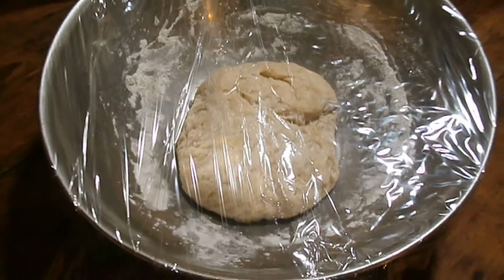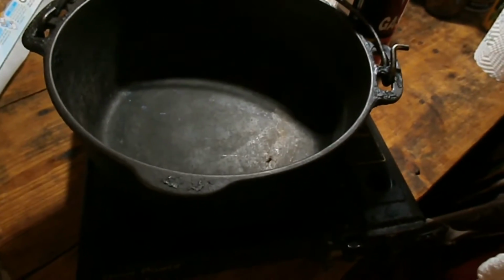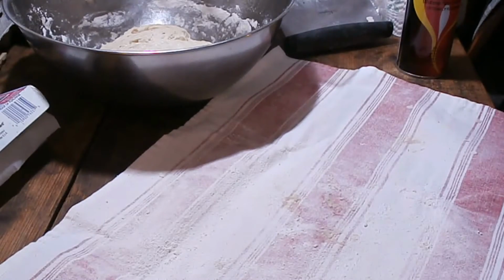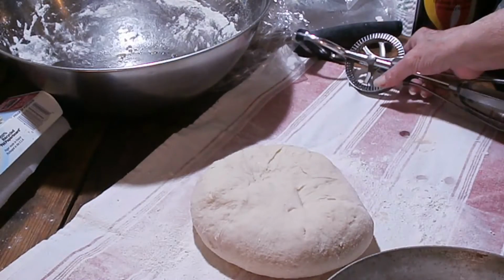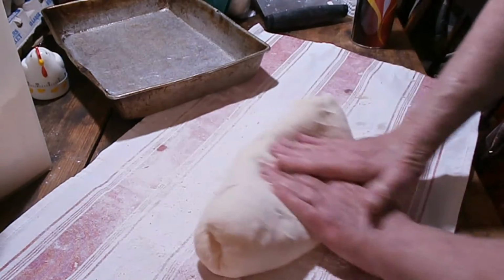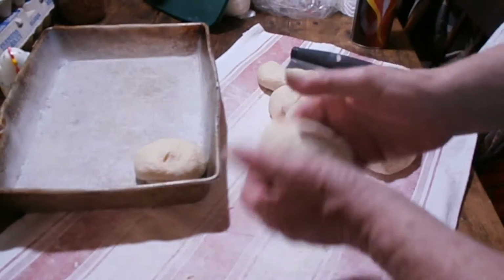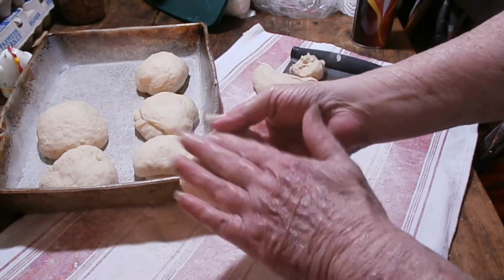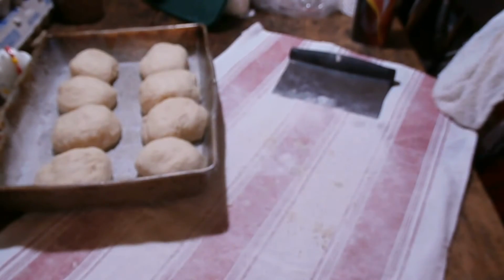Mini Homestead News - Off grid bread baking part 1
Off Grid Bread Recipe
1 cup warm water
1 ½ tsp. Salt
3 tbsp. Sugar
3 tbsp. Oil or fat of your choice
3 cups flour
2 ¼ tsp. Yeast
Mix all together well and knead about 10 minutes. Place in oiled bowl, cover with plastic, and let rise till double. Knead again just till cohesive. Form into a round loaf. Place loaf on parchment paper in a skillet. Cover with plastic and let rise until almost doubled. Uncover, remove from skillet using the parchment to lift it out, and place paper and risen dough in preheated dutch oven. I used a medium low setting on the stove. Allow to bake till sides are brown and top is dry. Remove from dutch oven, flip it over in the paper, and let it bake another 10 minutes or so till the top is also browned. Remove, cool, and serve.

Dinner Rolls (bread machine)
1 cup warm water
1 egg
4 tbsp. Sugar
3 tbsp. Butter
1 ½ tsp. Salt
3 cups flour
2 ¼ tsp. Yeast
Put into bread machine pan in the order given. Set for “Dough”. When done, remove from bread machine pan and lightly knead on a floured surface. Cut into desired roll shapes. Place in a greased oblong cake pan and cover with plastic. Let rise one hour. Remove plastic and bake in oven until golden brown, about 25 minutes at 350 F.